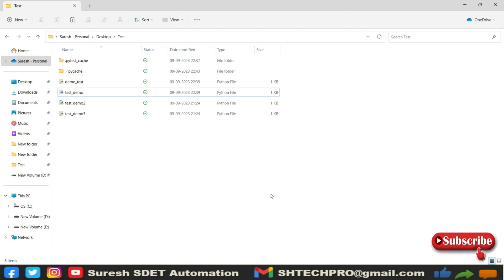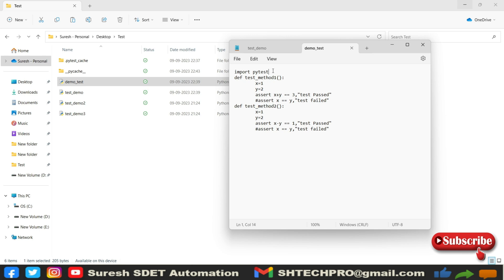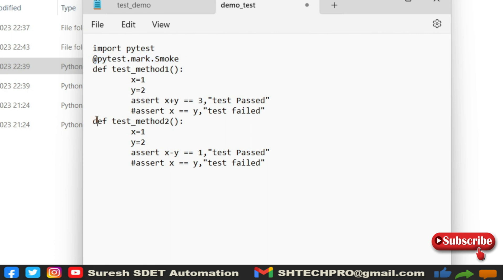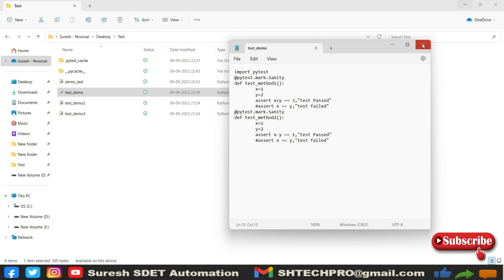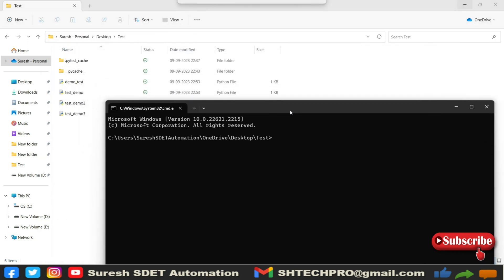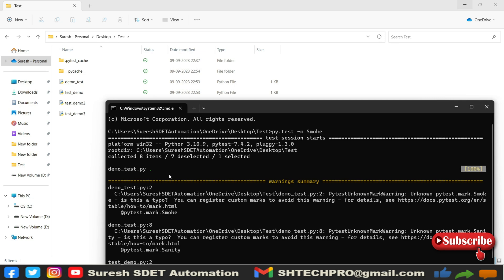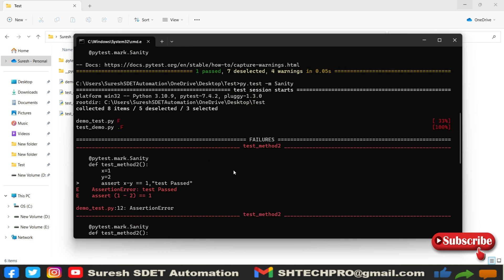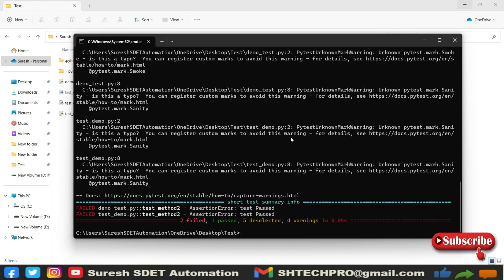How to Run Tests by using Pytest Markers | Pytest Framework Tutorial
0:00 Introduction to Pytest Markers
0:54 How to Add Markers on Methods
2:38 How to Run tests via CMD using Markers
3:48 How to View Results